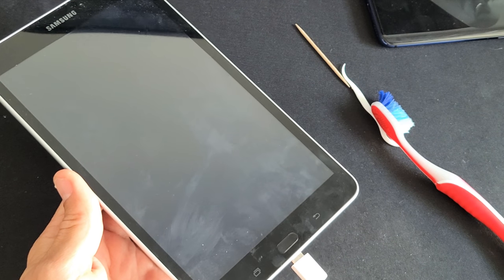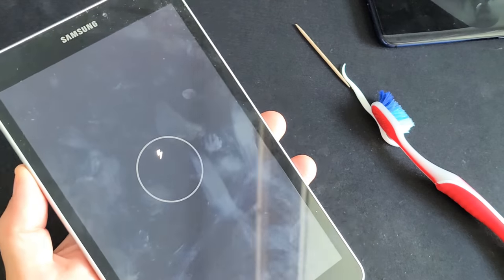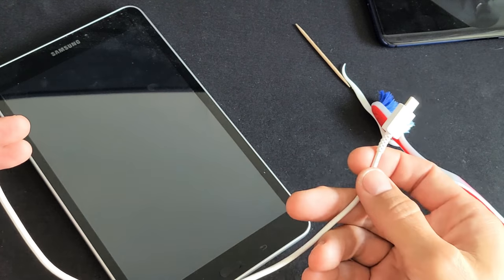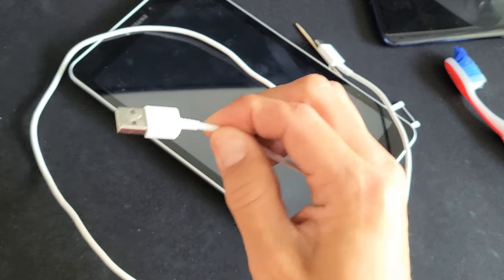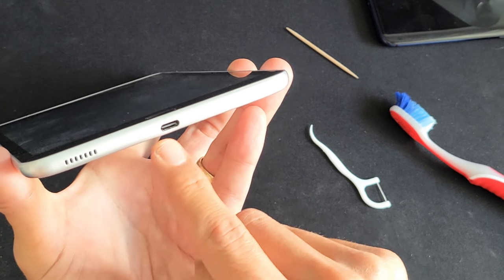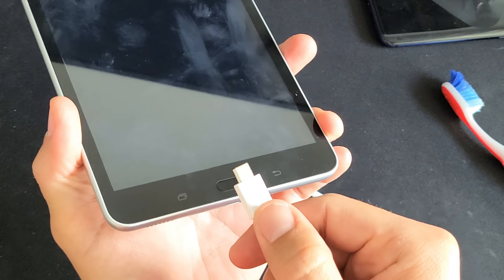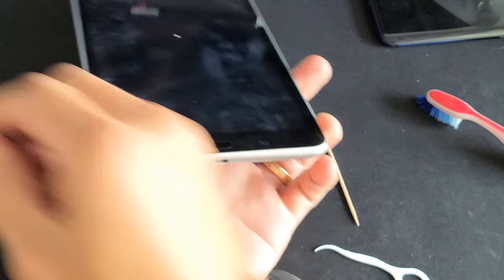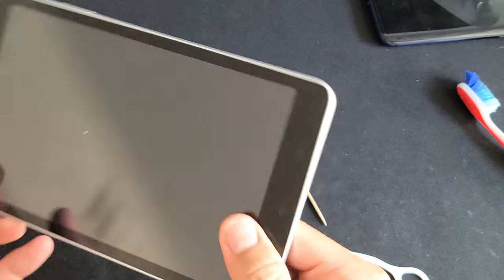Samsung Galaxy Tab Not Charging? 5 Fixes!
I show you how to fix a Samsung Galaxy Tab (Tablet) that is not charging or has charging issues. This should work for the Samsung Tab A, S6, S5e, Hope this helps.